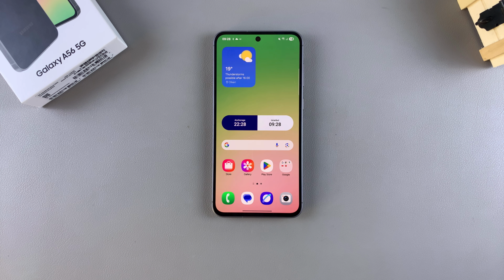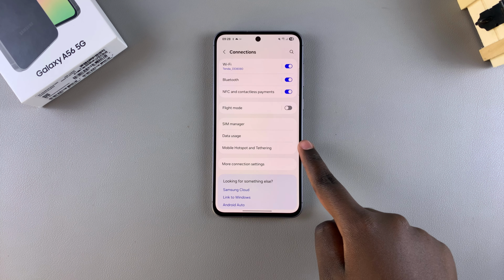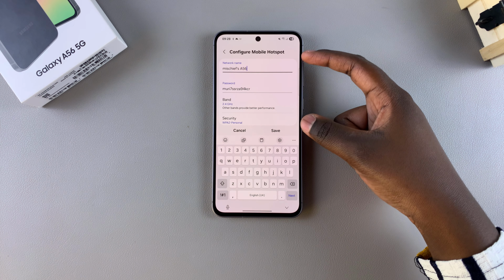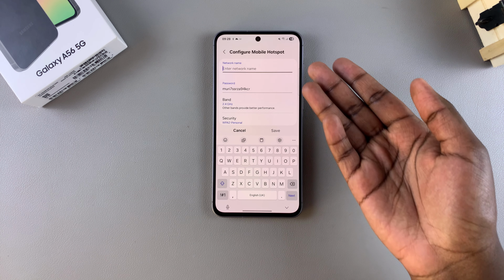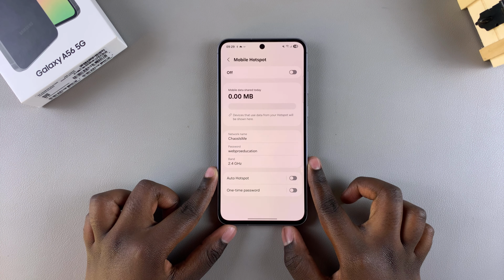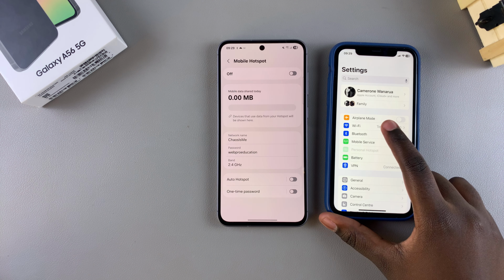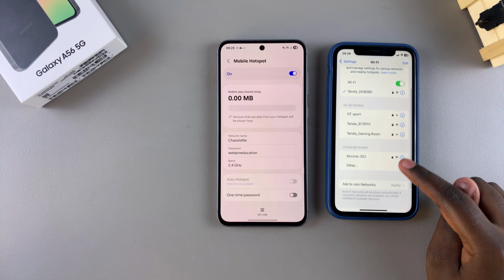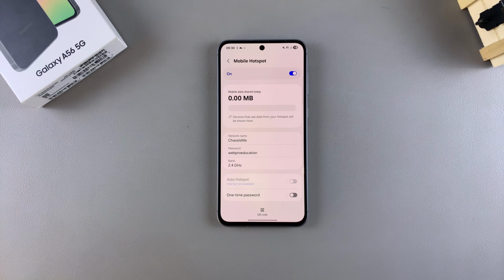How To Change Hotspot Name & Password On Samsung Galaxy A56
In this step-by-step tutorial, we’ll show you how to change the hotspot name (SSID) and password on your Samsung Galaxy A56. Customize your hotspot for easier access and better security in just a few taps.

Tap Connections
Navigate to Mobile Hotspot and Tethering.
Select Mobile Hotspot and then tap Configure.
Edit the Network Name (SSID) and Password, then tap Save.

Cell Phone Tripod Adapter